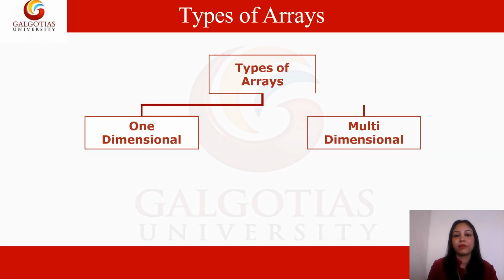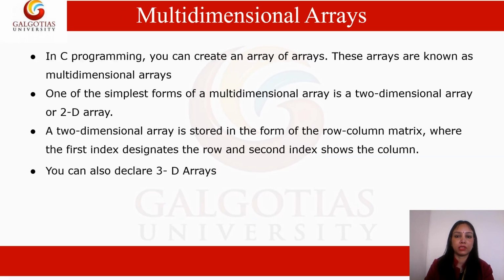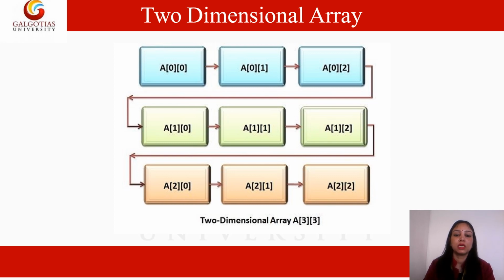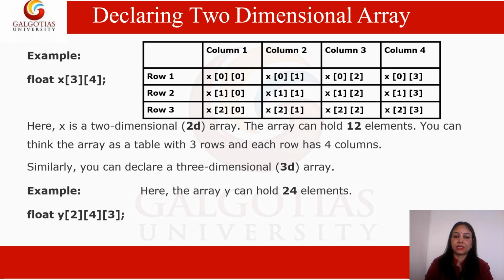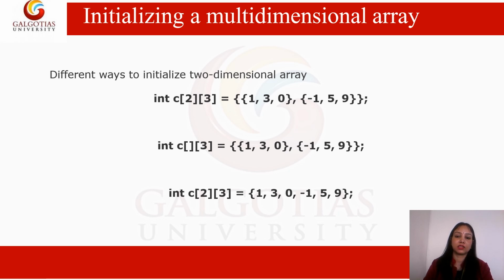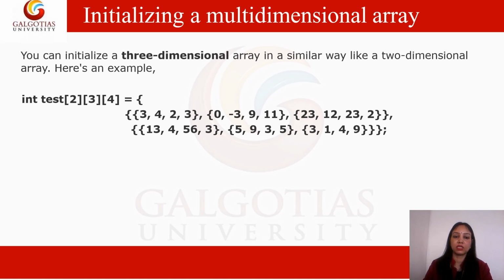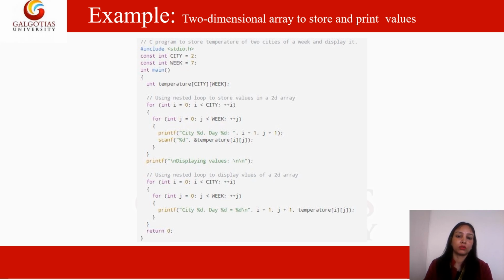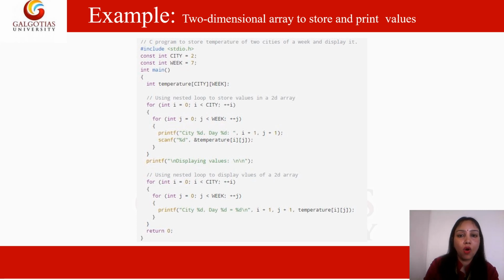BCAS2101, Data Structures Using C: 22-D & Multi Dimension Arrays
2-D & Multi Dimension Arrays